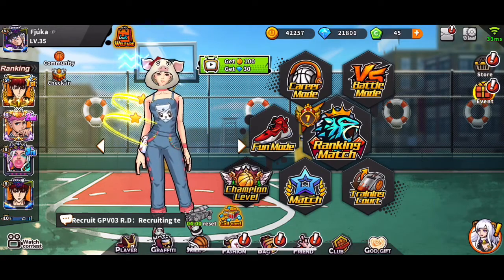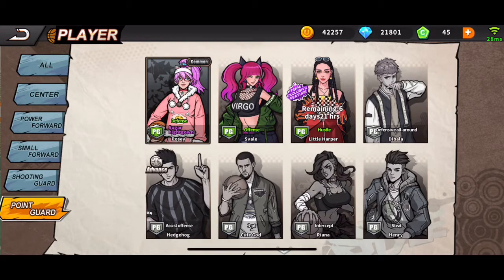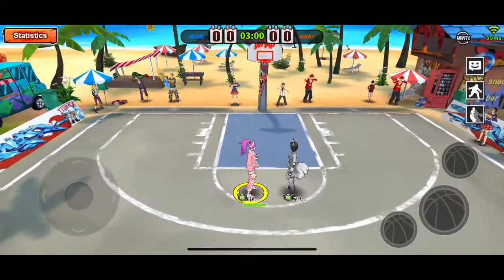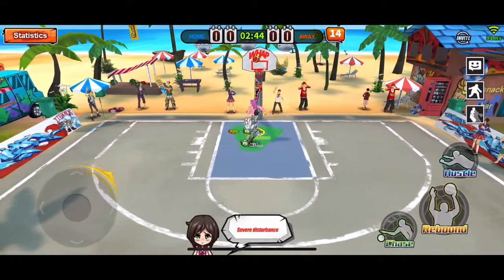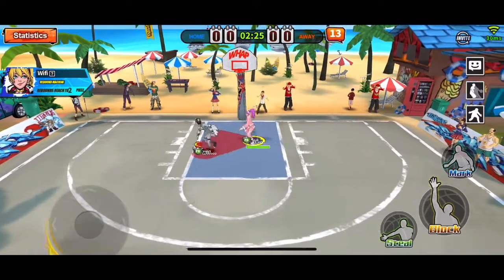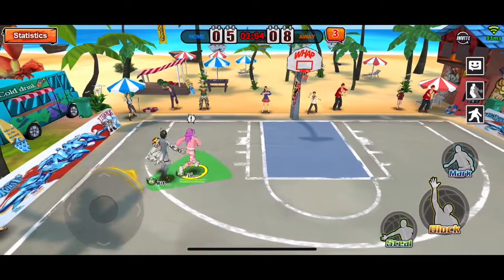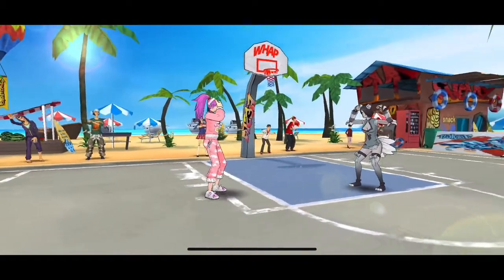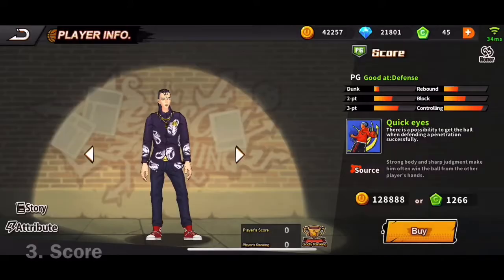How To Guard PGs 3 On 3 Freestyle Mobile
One of five vids giving some general tips about guarding the specific position and top defenders for each position. Shoutout to Jinnah for vid suggestion and WiFi for helping with the gameplay.